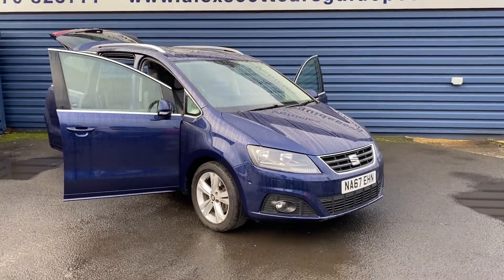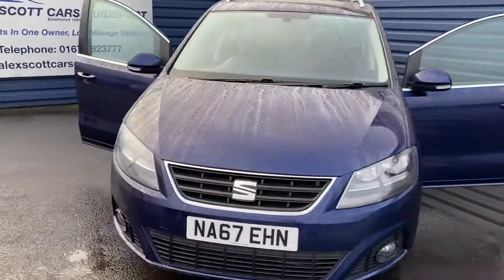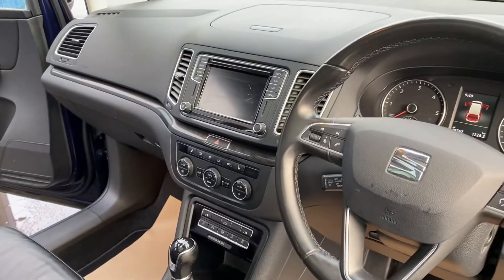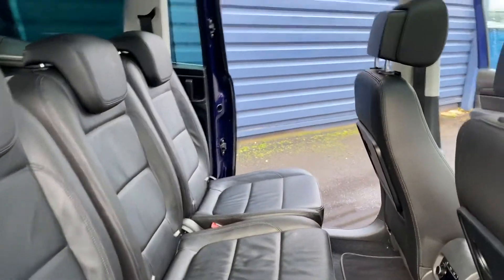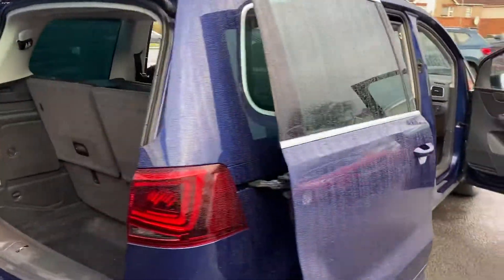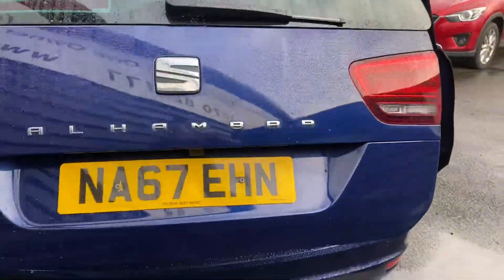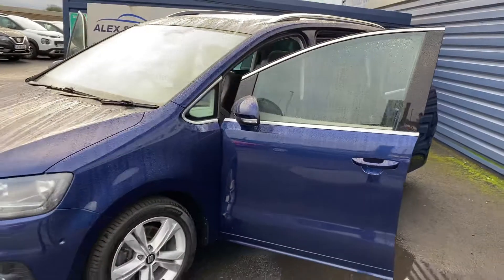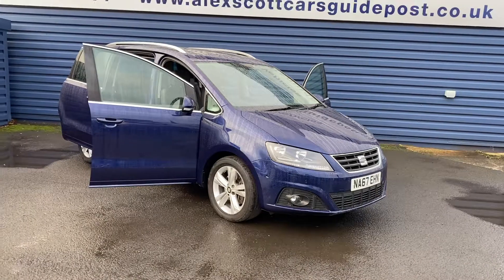67 seat Alhambra 2.0 TDI excellence 7 seater